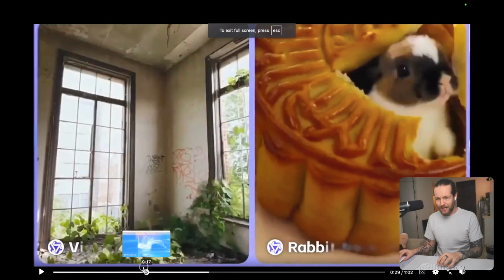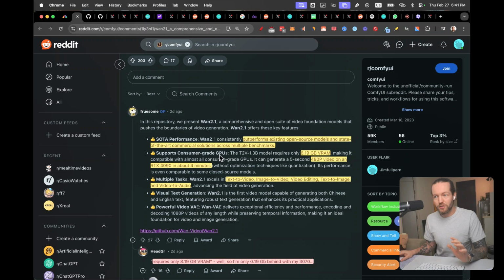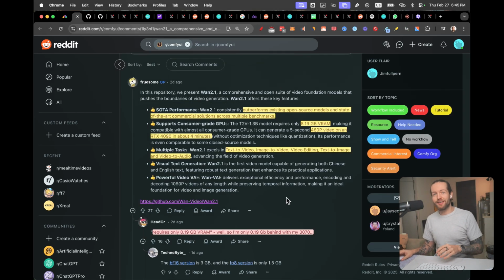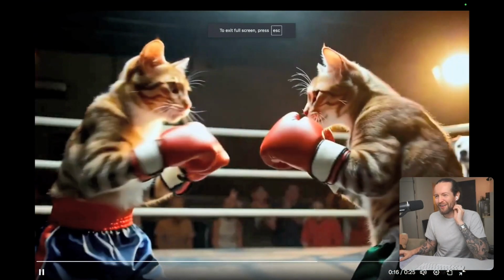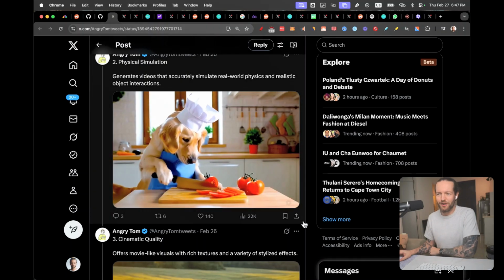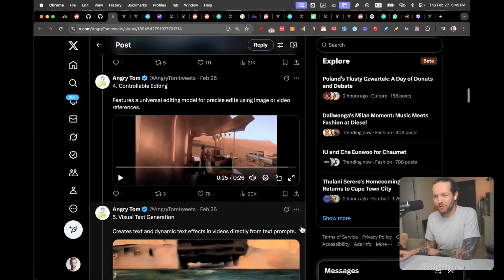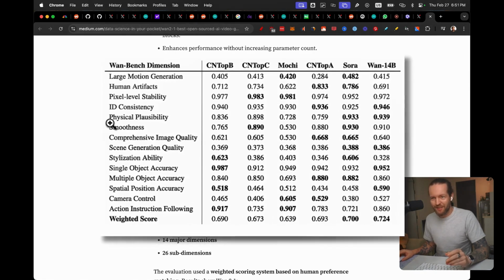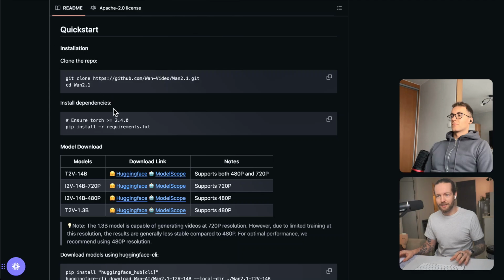Forget Sora: NEW Chinese AI Video Model Wan2.1 Is WILD!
Bring your vision to life in minutes with Webflow's AI Site builder.

0:00 // Intro
0:16 // Wan 2.1
4:17 // Spondor - Webflow
8:07 // Comparison with Sora
9:38 // How to use it?